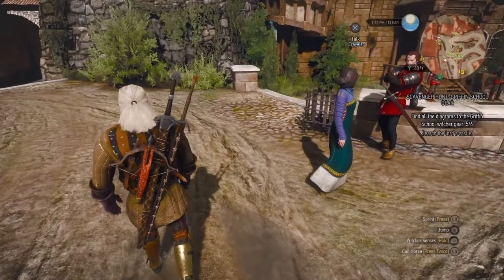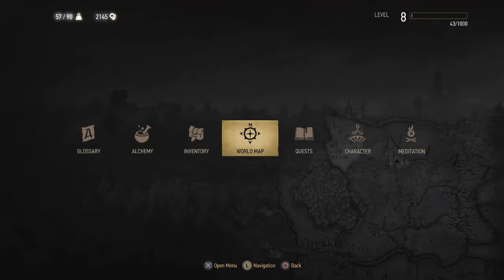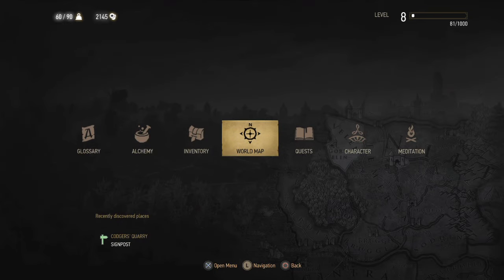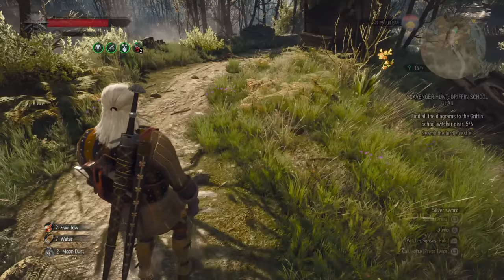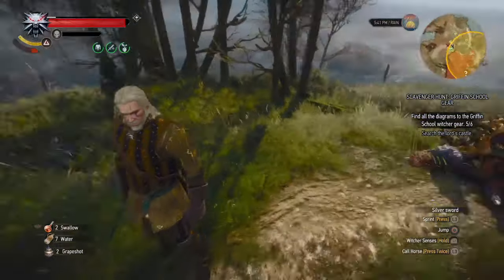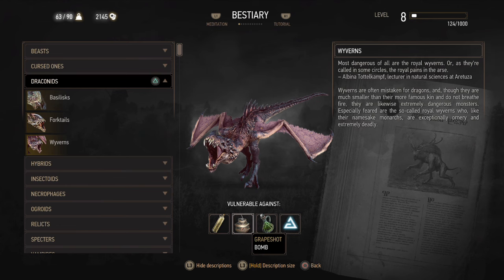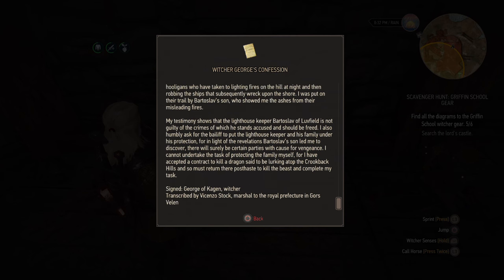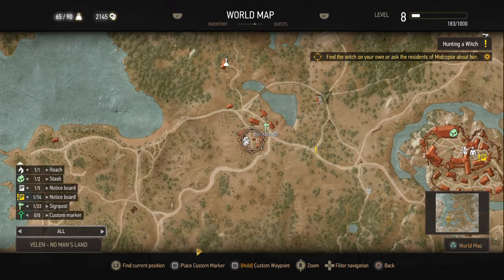The Witcher 3 Pt. 40 - Scavenger Hunt Pt. 3: Griffin School Gear - Hindhold (Steel Sword Diagram)